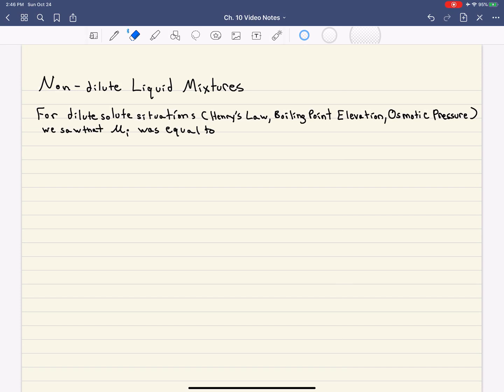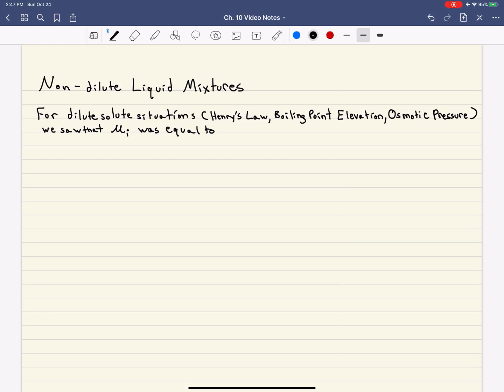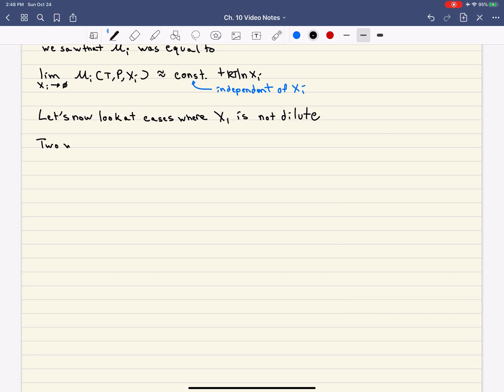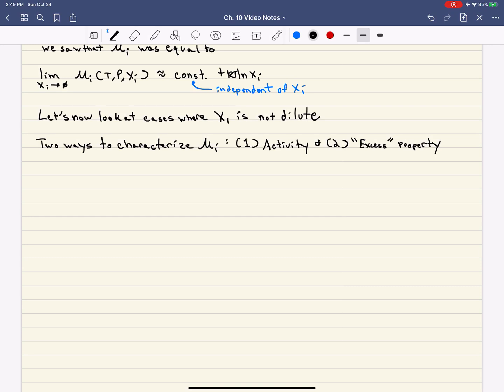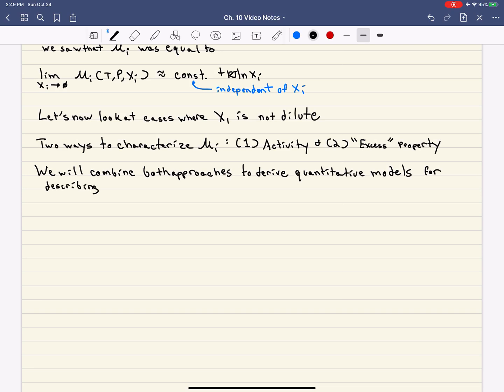104 Non Dilute Liquid Mixtures